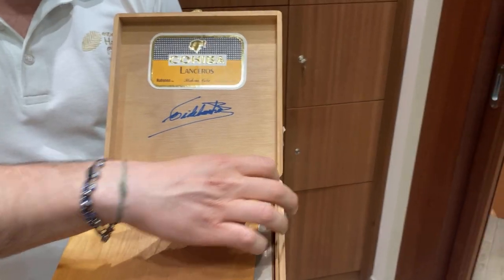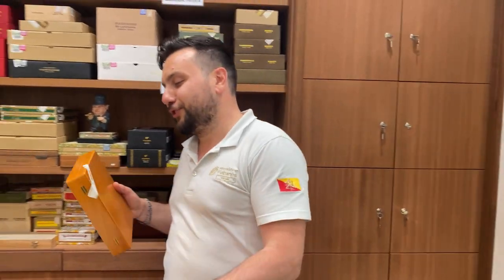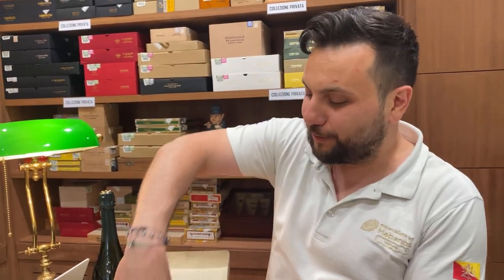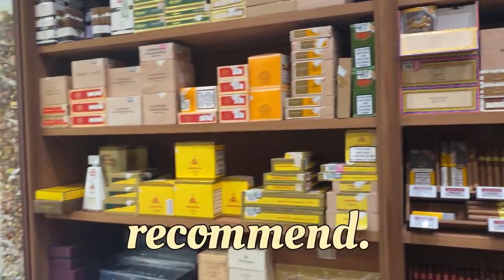Buying Cuban Cigars: Visit of a Habanos Specialist in Vittoria, Sicily, Italy.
Today I am visiting a Habanos Specialist Shop in Vittoria, Sicily, Italy. The shop is also a Habanos Lounge where you can buy and smoke Cuban and non cuban cigars,. There is a great choice of accessories and a great selection of Champagne and spirits. The selection of Cuban cigars is impressive and Francesco is always available to help you choose. Enjoy!